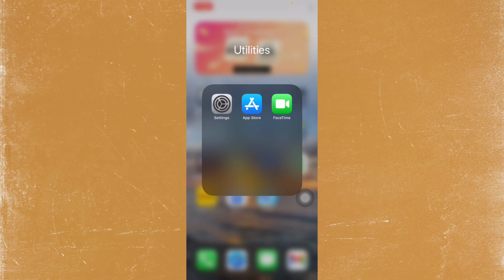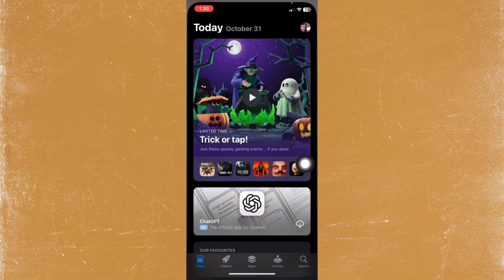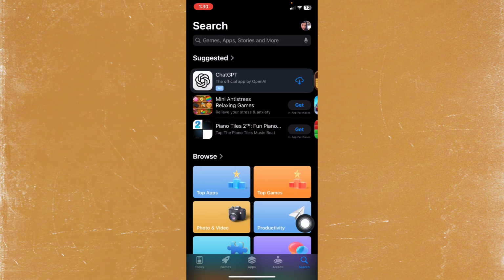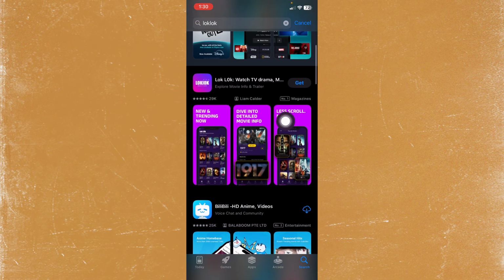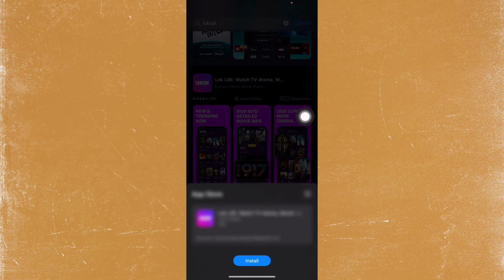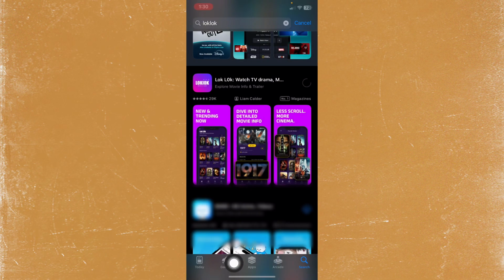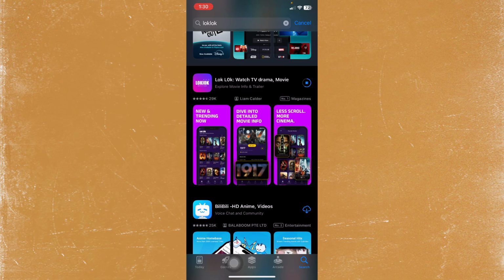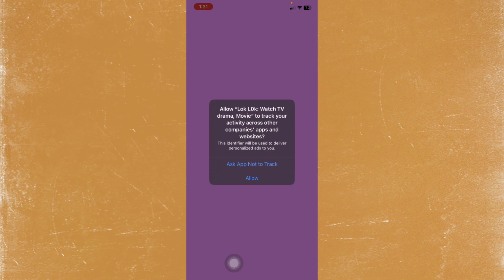How To Install LokLok On iPhone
How To Install LokLok on iPhone (Step-by-Step Guide)

In this video, I’ll show you how to install LokLok on your iPhone using safe and reliable methods. Some iPhone users may notice that the LokLok app does not appear in their App Store search depending on their region.

You’ll learn how to confirm whether the LokLok app is available in your country, how to download and install it through the App Store when supported, and how to adjust your App Store region settings if needed. I’ll also share tips to avoid installation issues and ensure the app runs smoothly on iOS.